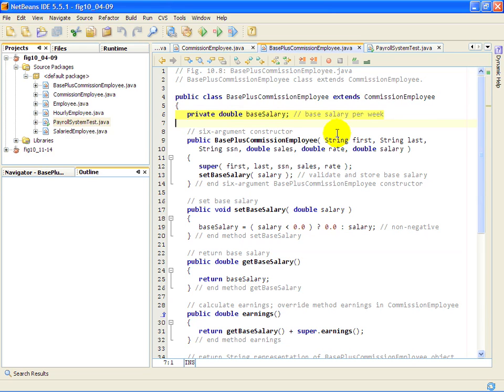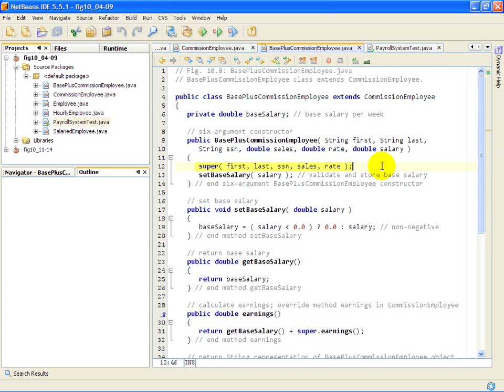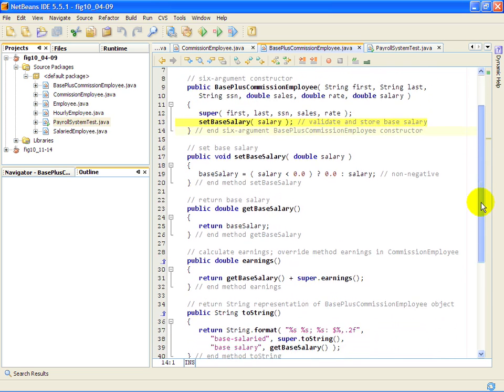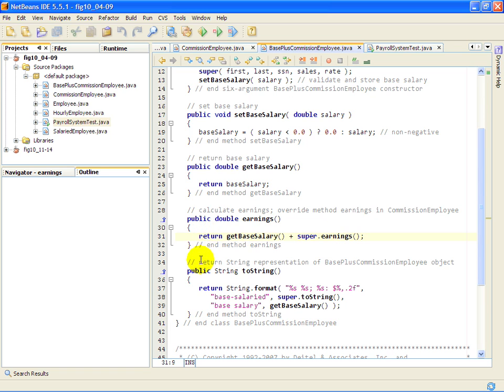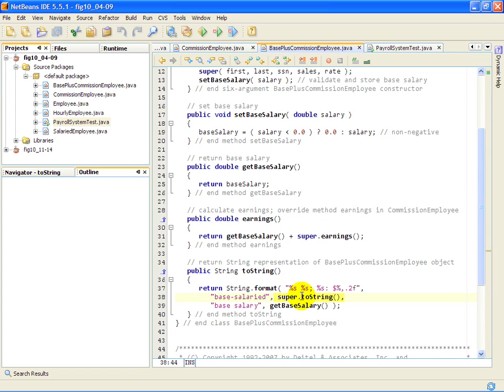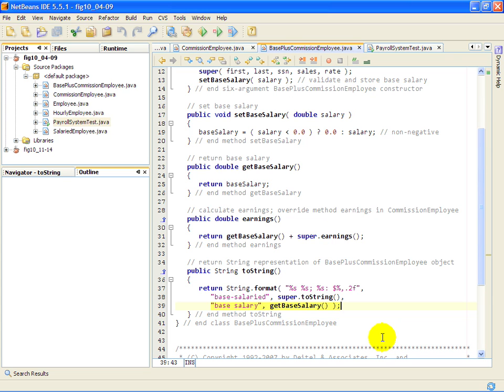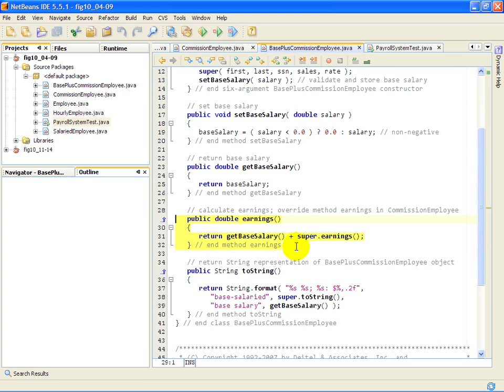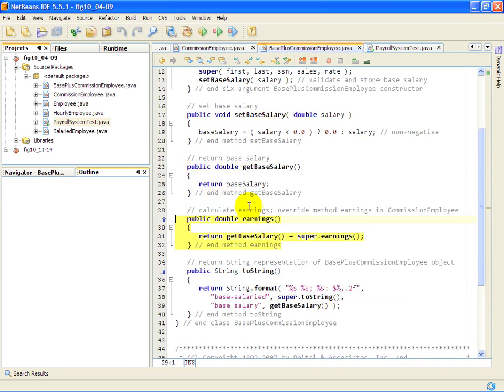F2L2@8 BasePlusCommissionEmployee java extends CommissionEmployee